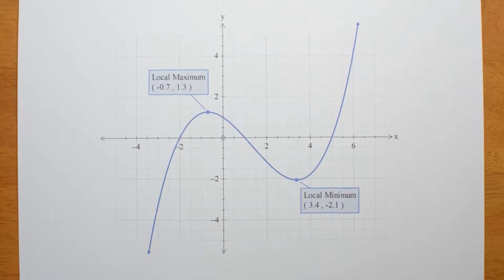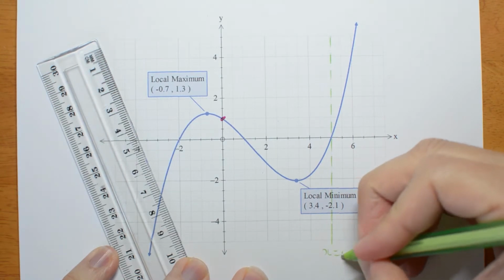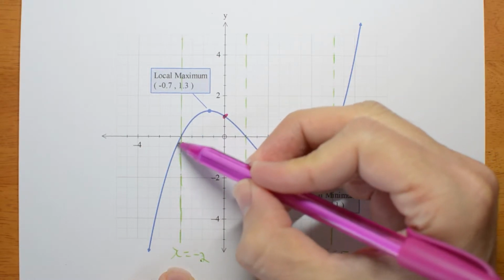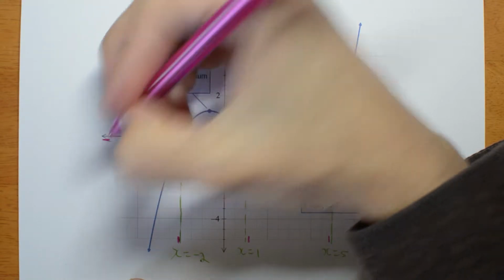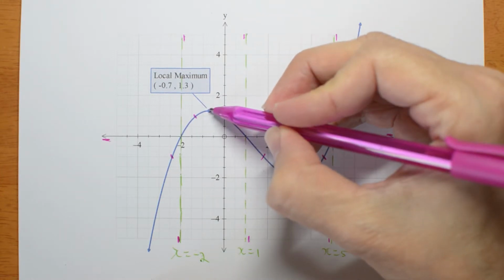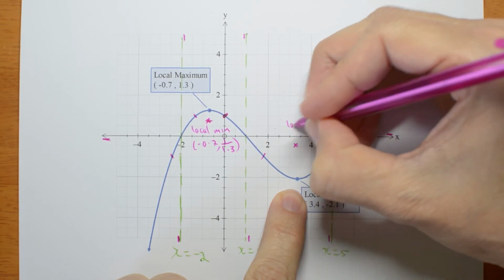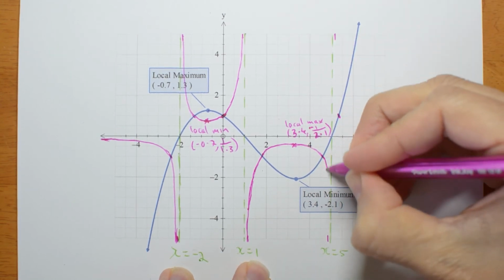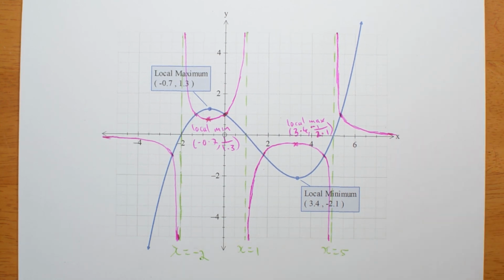6 2c3 Reciprocal of cubic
Sketch a graph of the reciprocal of a given cubic graph